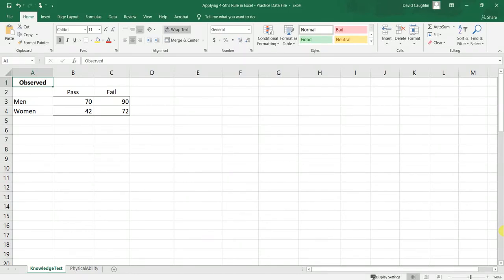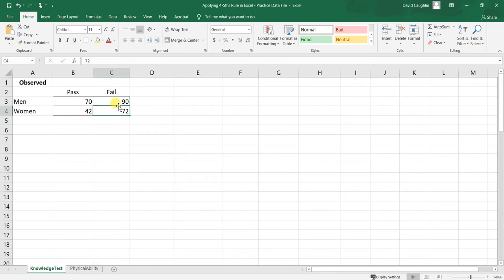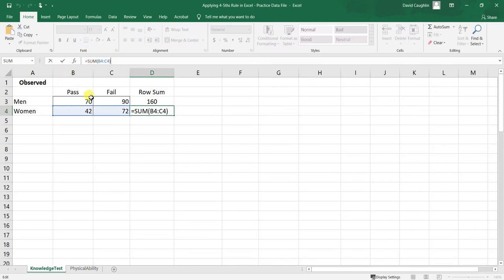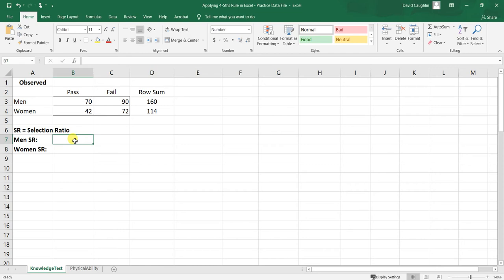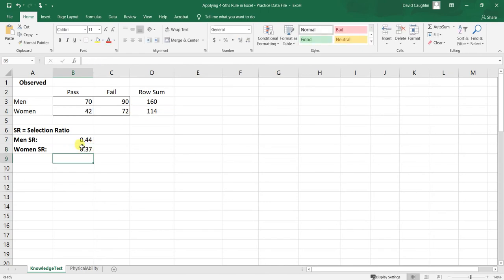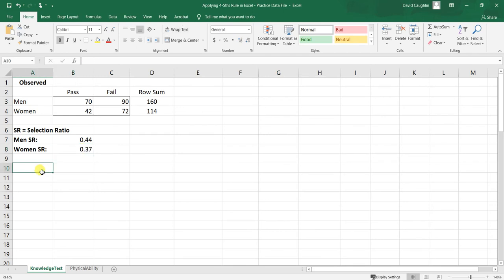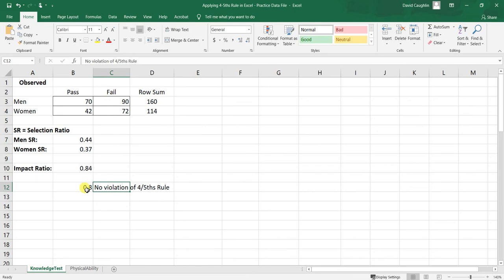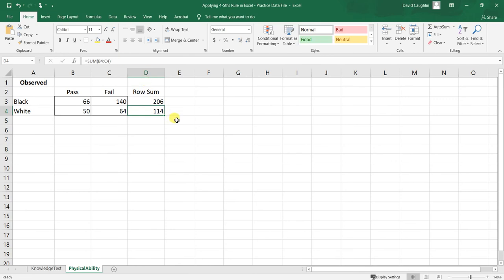Applying the 4/5ths Rule in Excel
This tutorial demonstrates how to evaluate whether there is prima facie evidence of disparate impact (i.e., adverse impact) based on the 4/5ths Rule in Excel.

For more information on the 4/5ths Rule (i.e., Four-Fifths Rule, 80% Rule), check out Section 4 from the Uniform Guidelines